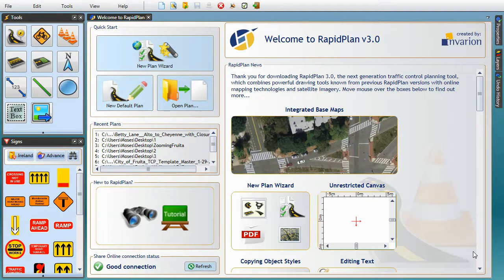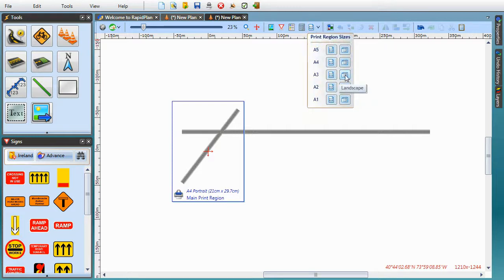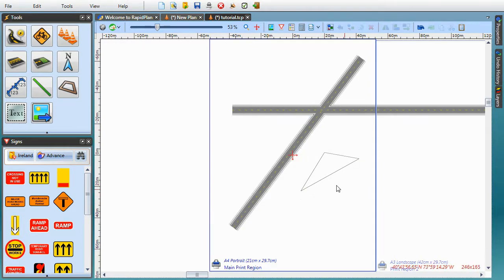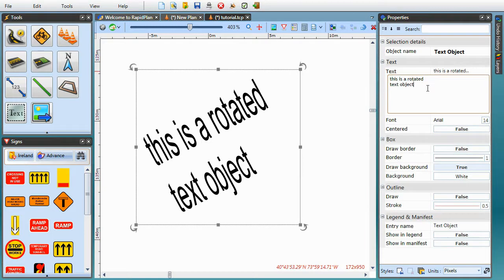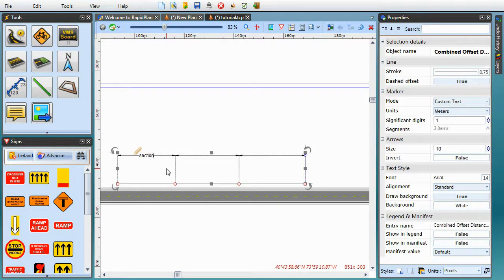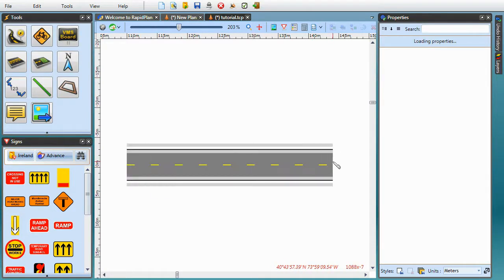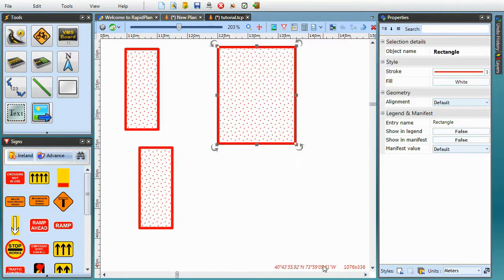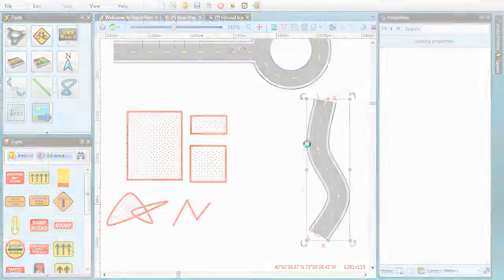What's new in RapidPlan 3.0